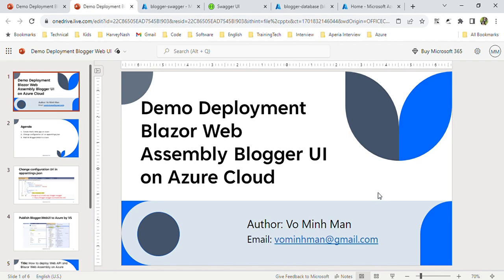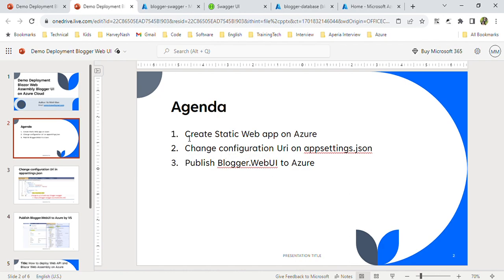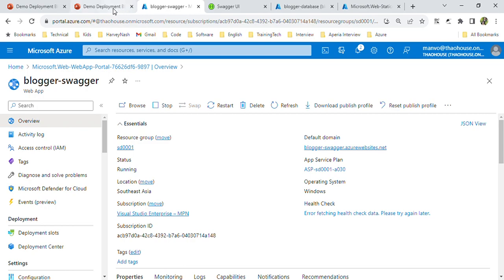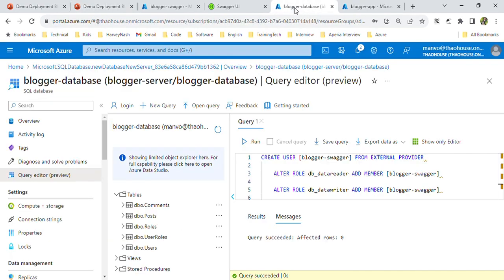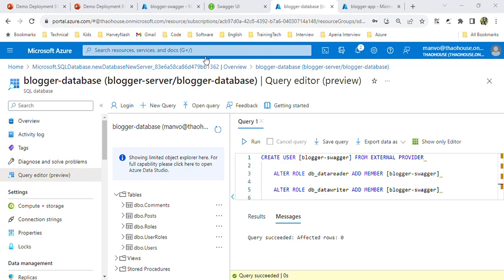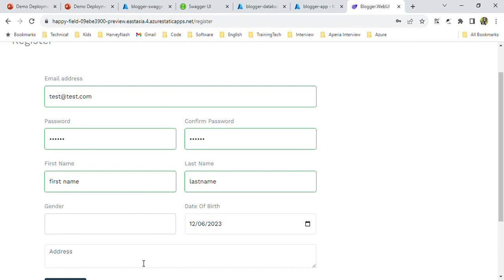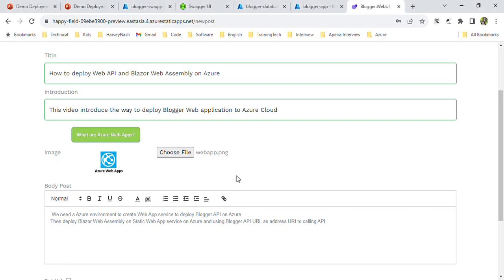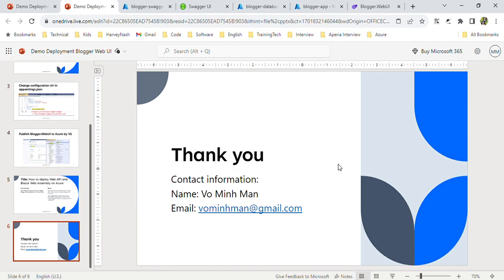Demo Deployment Blogger Web UI to Azure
The Blogger Web Application is a web applicaition that implemented in Blazor Web Assembly + Web API + MS SQL Server with Entity Framework Core + Clean Architecture + Repository + Unit Of Work pattern + Authentication using JWTBearer Token.

Sorry about demo using Azure Studio Data, it does not show on screen.
Sorry about this inconvenient.